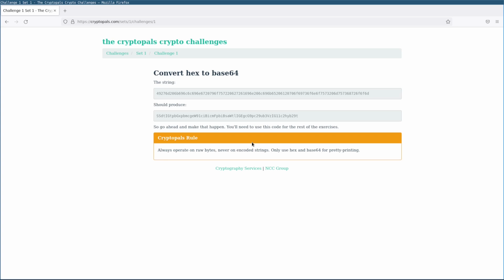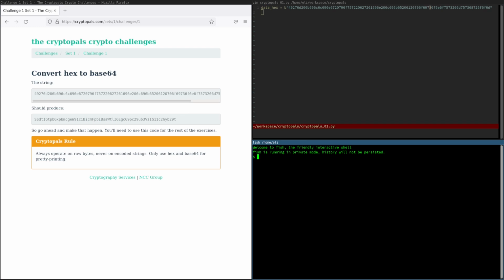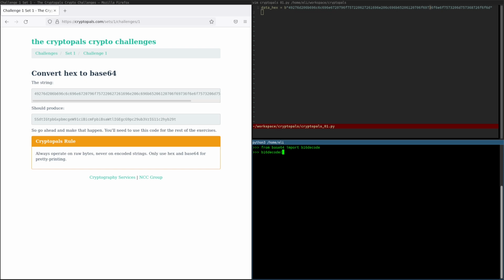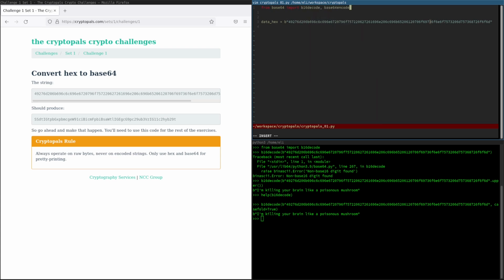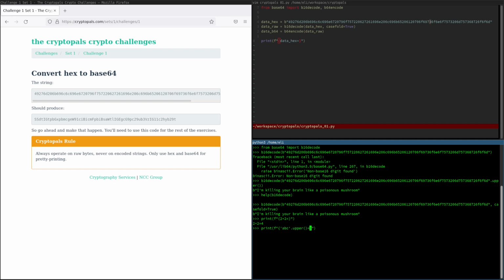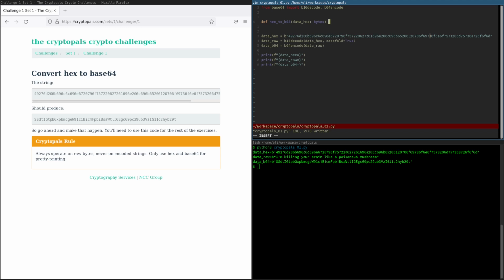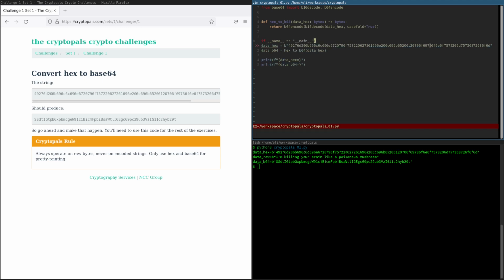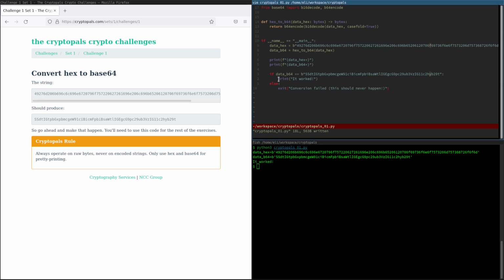Cryptopals Guided Tour - 01 - Convert hex to base64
00:00 - Intro
01:10 - Exploring options for hex-decoding in an interpreter
02:00 - Introducing b16decode
03:15 - Writing the script's main logic
04:00 - Format string f"{expr=}" syntax
04:50 - Testing the solution
05:00 - Cleaning up the solution by refactoring
06:00 - Adding a _name_ guard (and explaining why we need one)
07:00 - Adding an explicit output check and testing the solution again